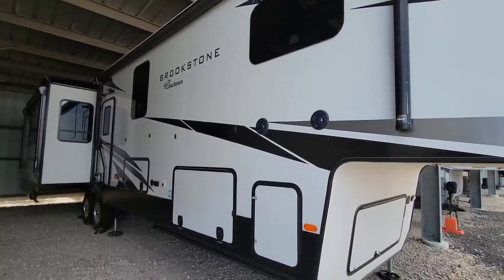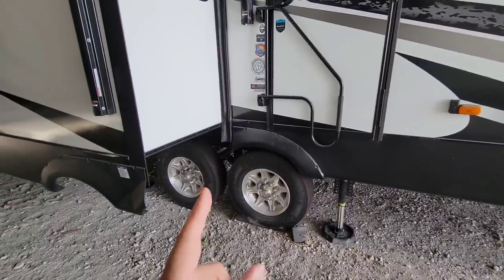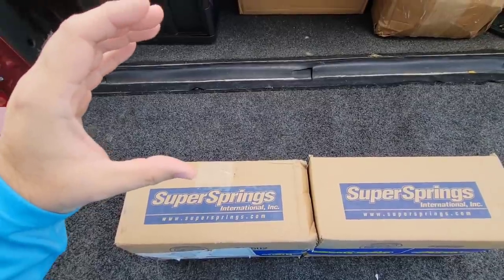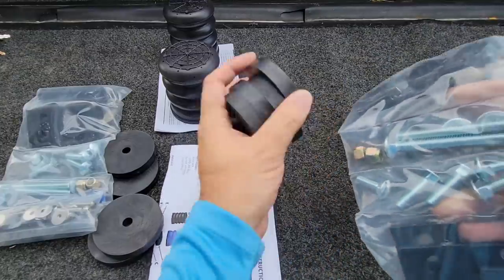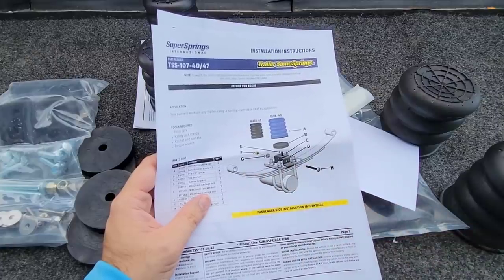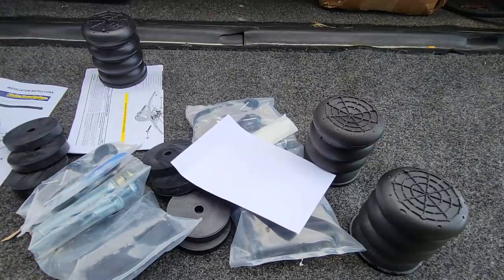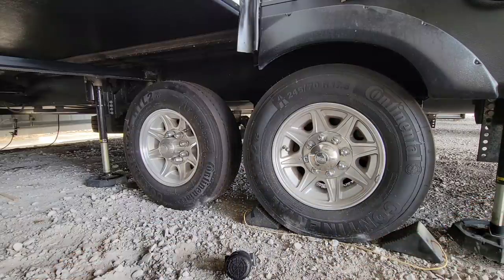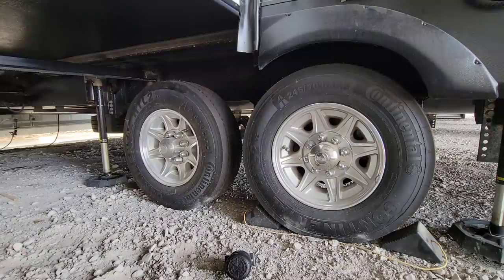Amazing RV Trailer Suspension Enhancement that DIDN'T FIT my Fifth Wheel! Sumosprings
Sumosprings 5k-8k for Over mount Leaf Springs